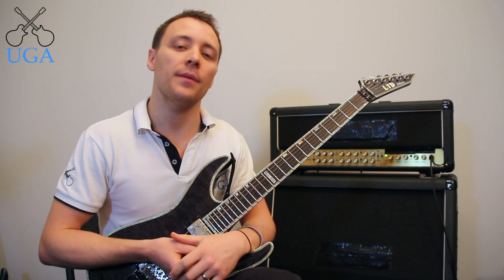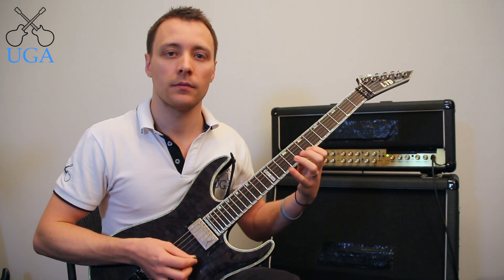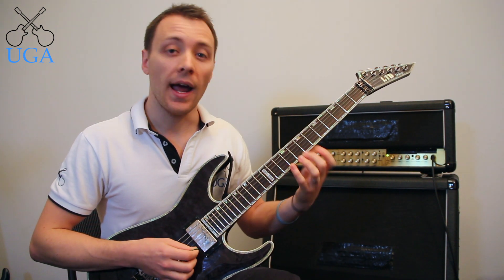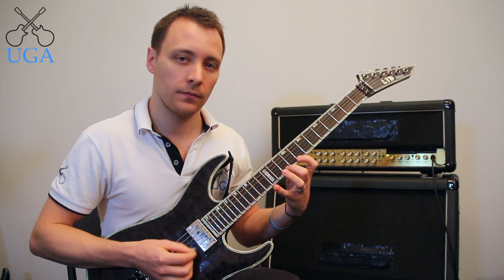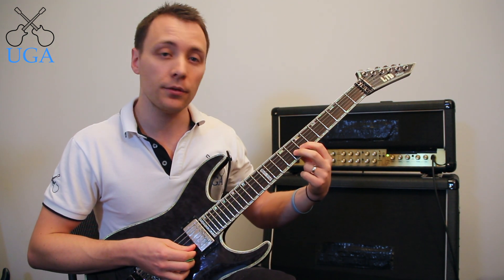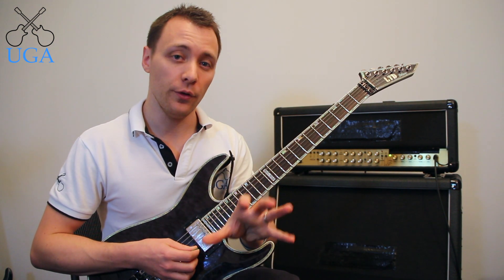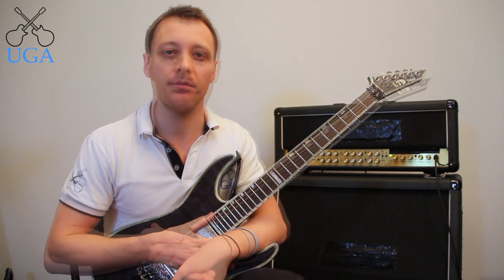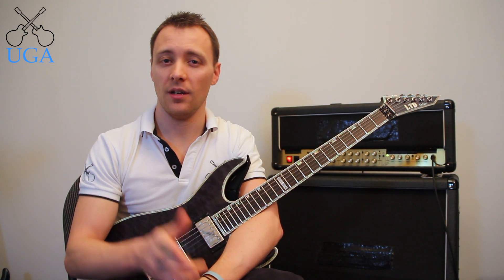3 Of The Most Effective Guitar Exercises You'll Ever Learn!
Learn three of the most effective exercises I've ever seen on the guitar.

For best results, practice these every day, ascending, descending and then ascending & descending.

If you're a lead guitarist, you NEED these.